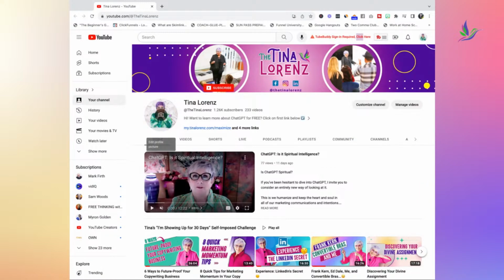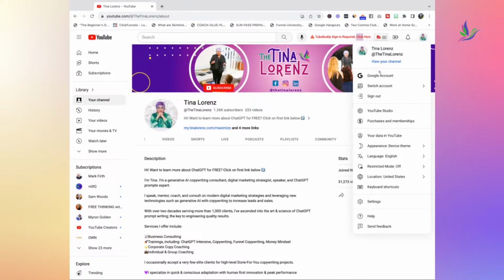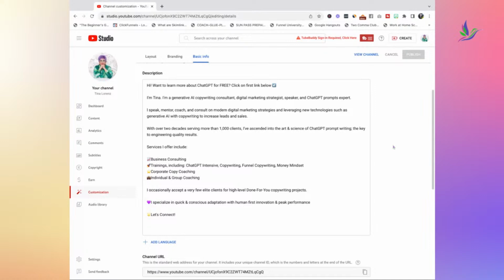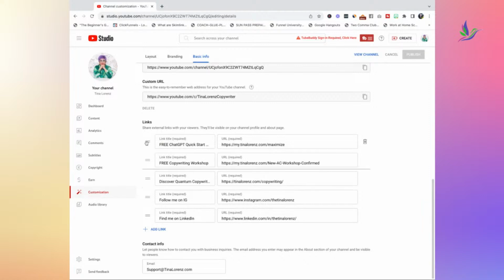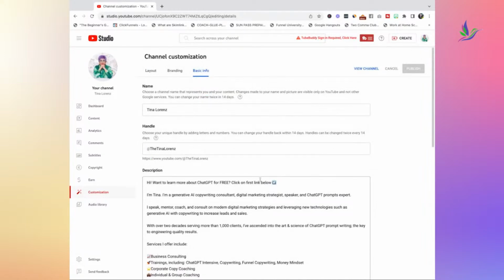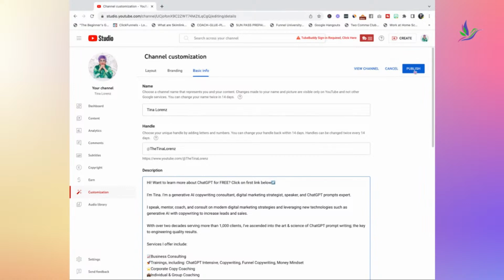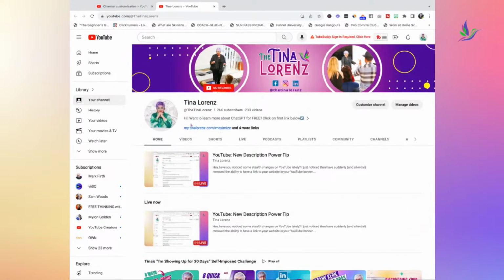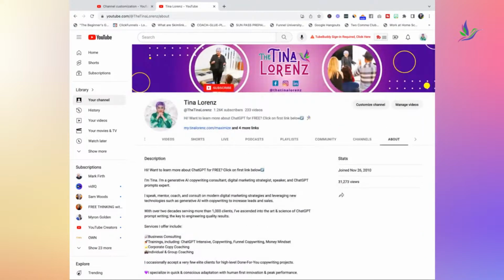Crushing It With Your YouTube Channel Description 💥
Hey, have you noticed some stealth changes on YouTube lately?

I just noticed they have suddenly (and silently!) removed the ability to have a link to your website in your YouTube banner.

Whaaat? What's going on?

Then I noticed my Channel description at the top of the page looked different too! No longer can you see more than ONE line of your description.

BUT...they do show whatever external link you have in your description, along with "and 4 more" or however many you have.

Frankly, it looks bland, vanilla and BORING (saying it loudly for those in the back)

But today, Me, the self-proclaimed non-techie and definitely NOT YouTube specialist...used my super well ingrained good ol' marketing strategy brain...🧠

And came up with what I consider to be a pretty darned effective solution to all of these YouTube shenanigans!

And guess what? If you've got a YouTube channel (Wait. You don't? Why not?) YOU can do it today.

You know how much I love giving you at least ONE power tip you can use immediately.

So let's do it now, OK?

Your past doesn't define your future. Let's explore the possibilities together!
🌟READY to scale your business for higher profitability with “Me and ChatGPT” so you can MAKE MORE while working less? Let’s see if it would be a good fit for both of us

Tina Lorenz is your mentor for navigating the dynamic world of digital marketing, business development, copywriting, and ChatGPT, as well as smart strategies for scaling your business.

Dive into a treasure trove of content from the essentials of email marketing to the intricacies of content strategy. We’ll explore the best ways to make money online, unraveling the secrets of financial independence through digital entrepreneurship.

Whether you’re a small business owner, a copywriter, coach, consultant, or entrepreneur, this channel is your gateway for growing your profits.

*Connect with Tina Here Too:*